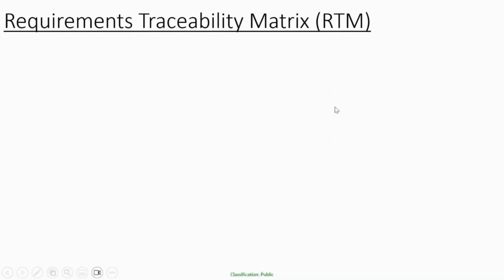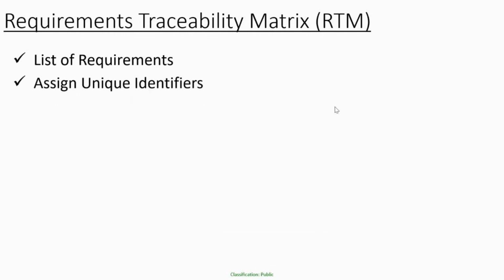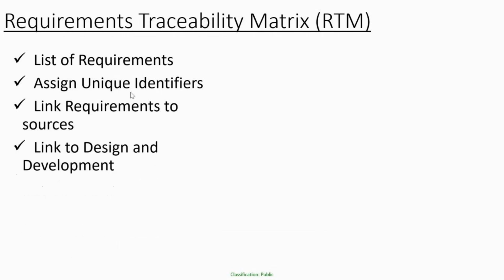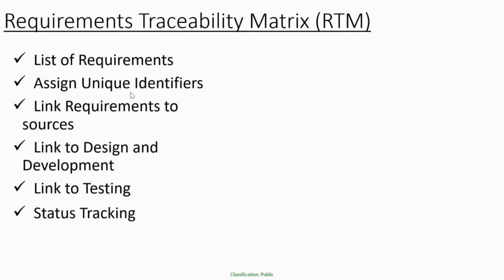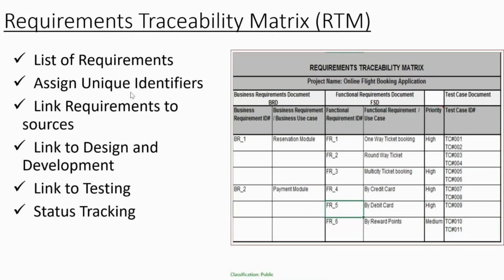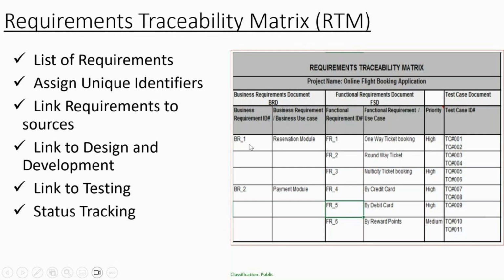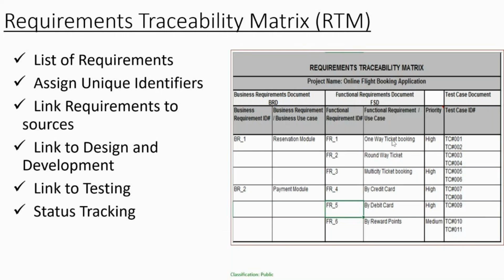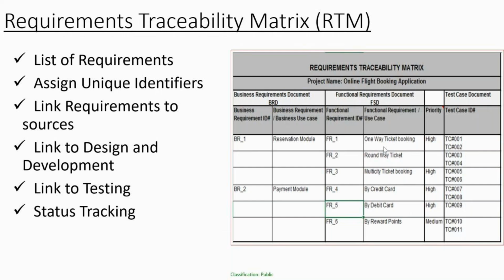Business Analyst Training Video31 - Requirements Traceability Matrix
Though not a mandatory document, a RTM can be used to maintain a record of which specific requirement is being handled at which level of the implementation of the project. Learn more on it in the video